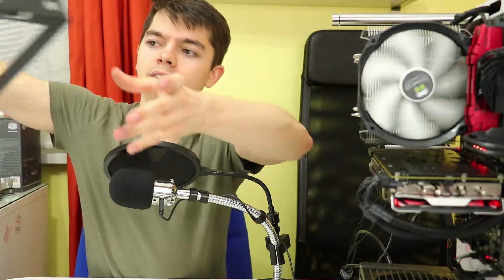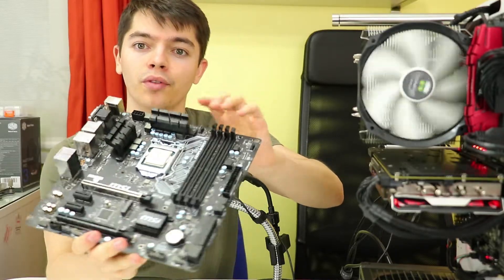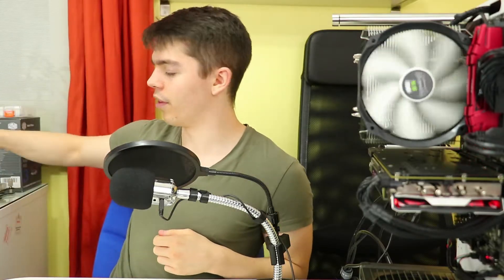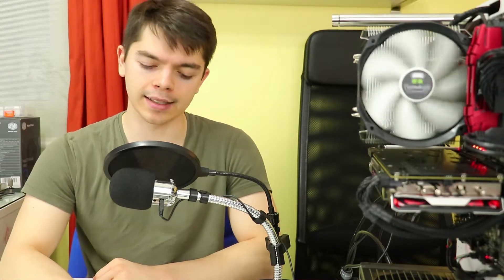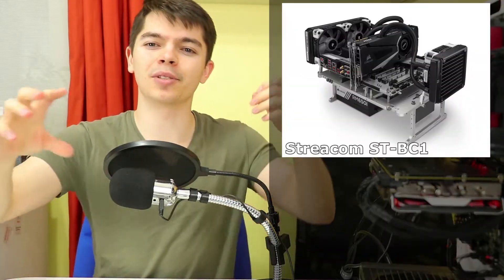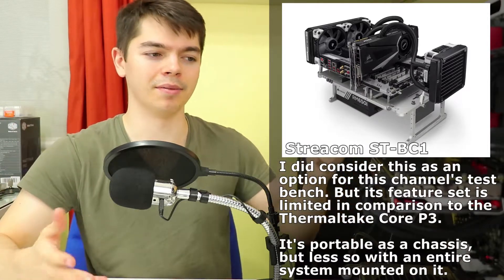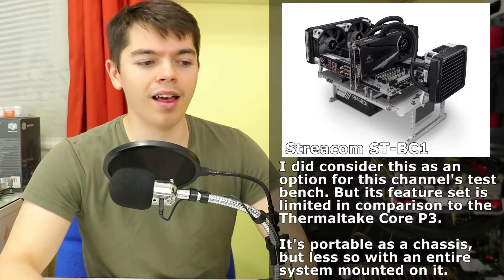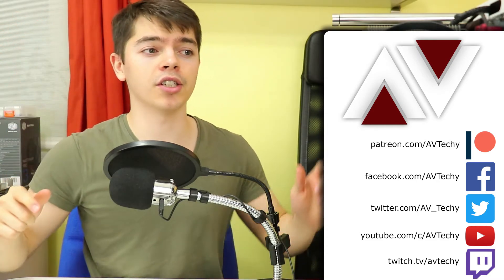Which CPU Cooler for the 160mm Case Testing System?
I've narrowed the decision down to two coolers based on performance, functionality, and to a certain degree looks. But I can't decide between the two, so I need your help on this one.

The NH-D15S has the best performance out of the 160mm coolers I've tested, is easy to work with, and also pushes the physical limit of the 160mm height marker. However its looks are questionable (no heat pipe caps, brown fans - maybe some black variants in the future).

Whereas the Mugen 5 also has excellent performance (but not quite as good as the D15S), it's easy to install, and its looks are subjectively more refined (heat pipe caps, and fan colour scheme).
The question is, is the slight performance drop off for the looks of the Mugen 5 (it would be great for B-roll shots of cases) worth it in comparison to the greater performance of the NH-D15S?